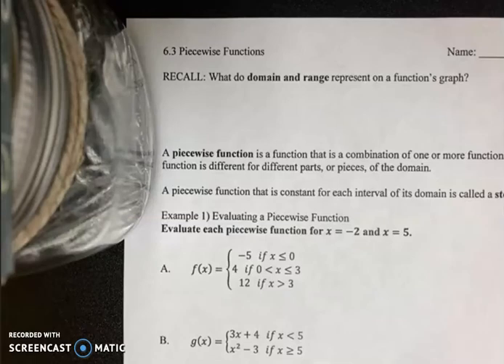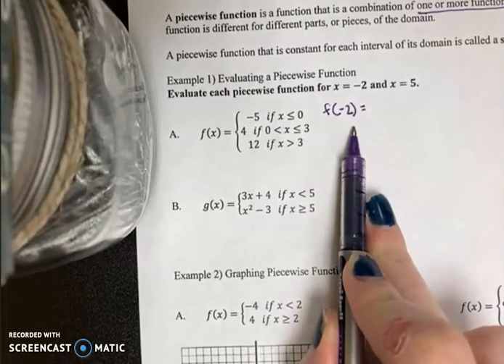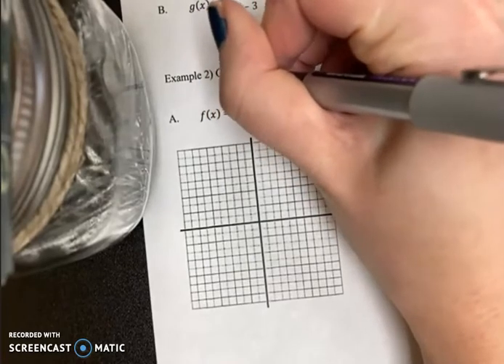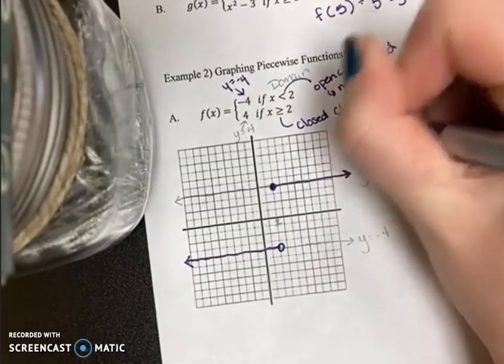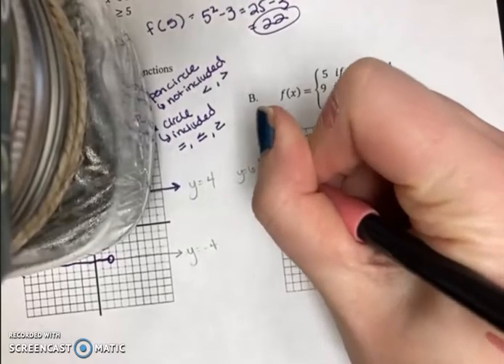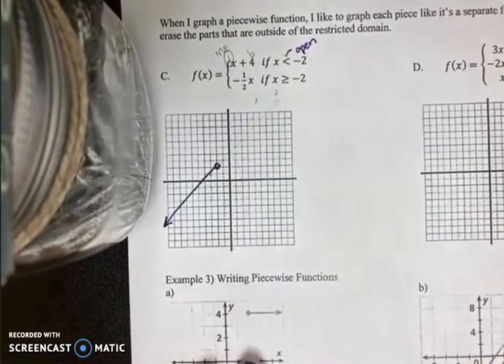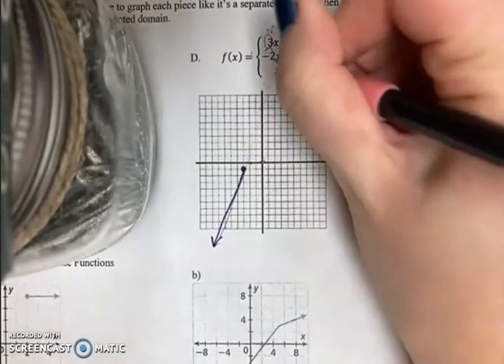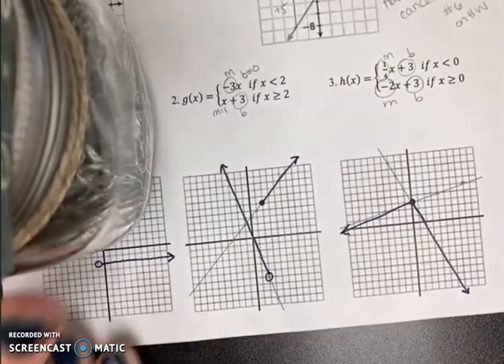6.3 Piecewise Functions